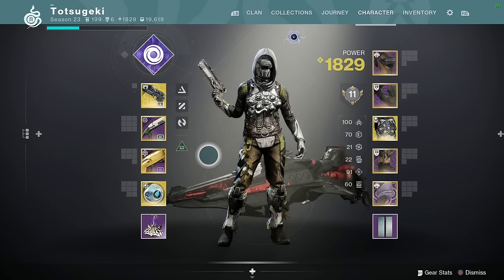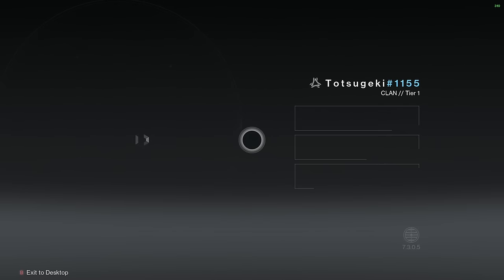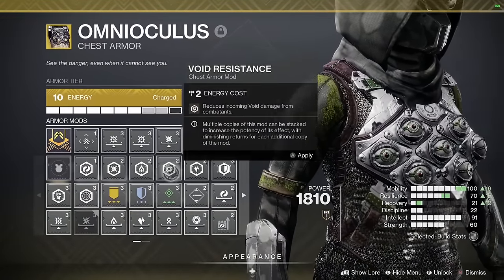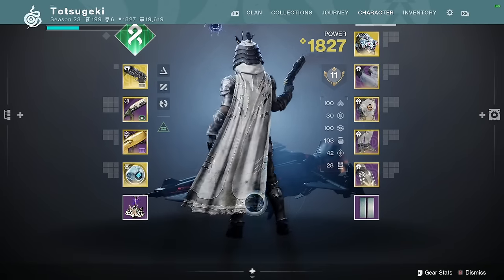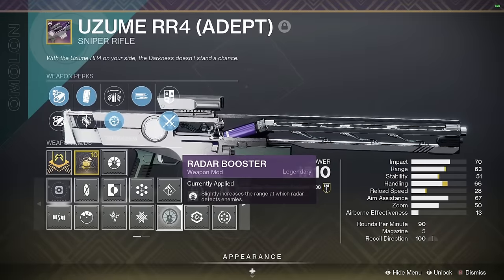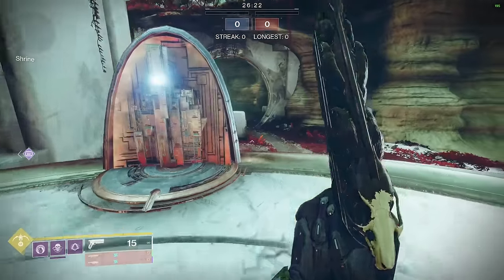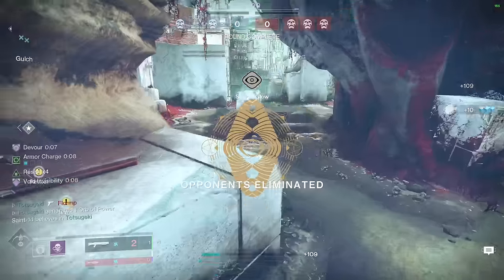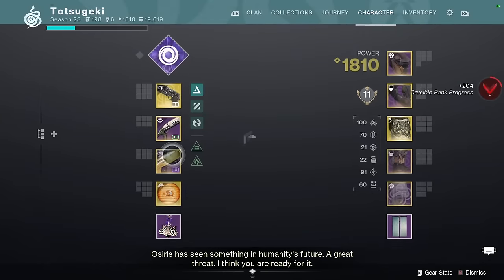Ultimate Rat Pack | team composition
this is it. Season 23 edition.